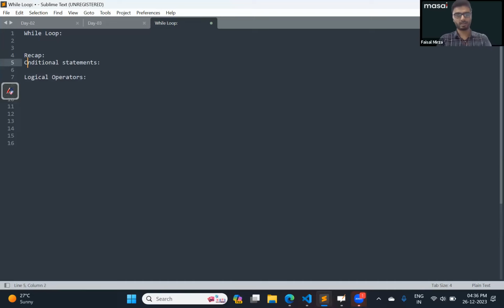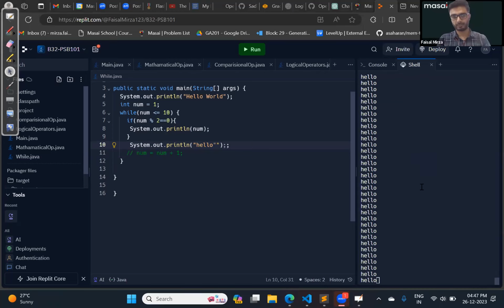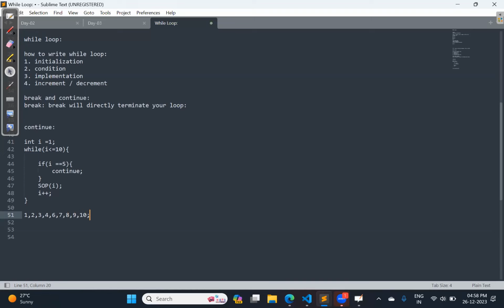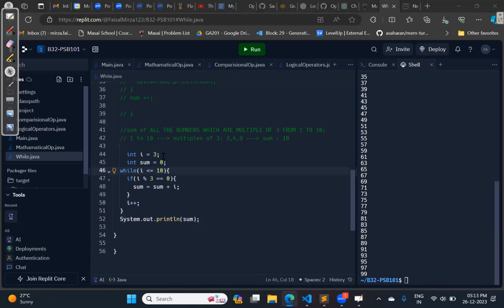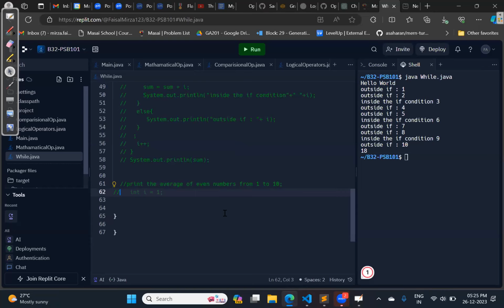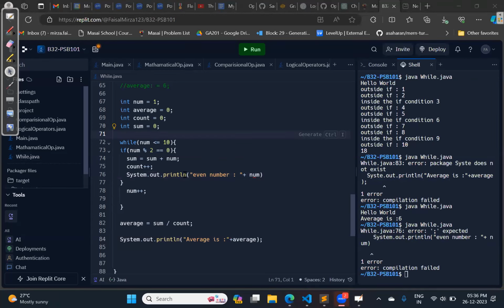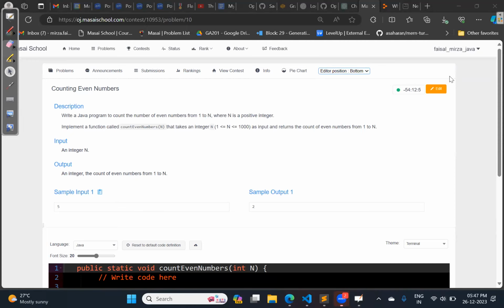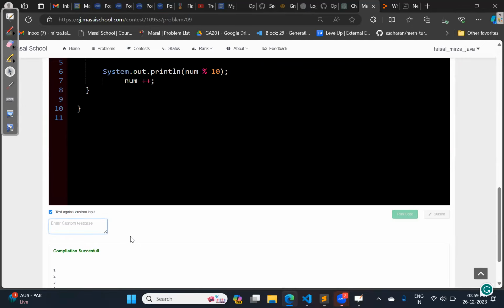Lecture 4 | While Loops